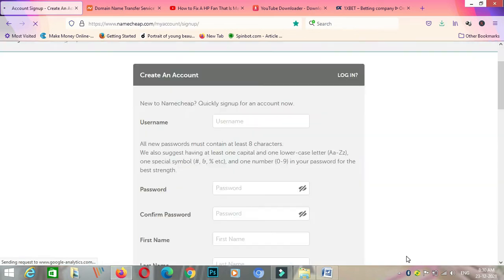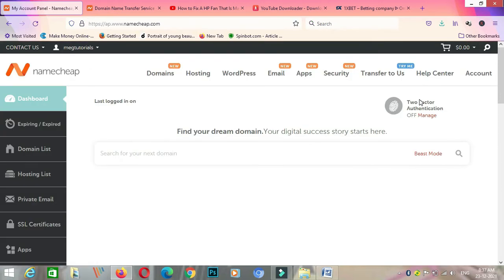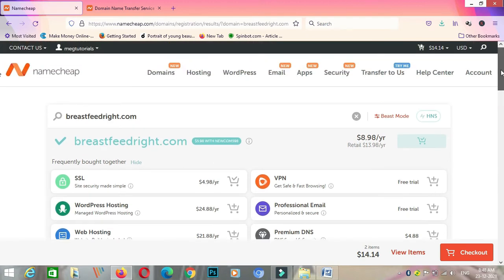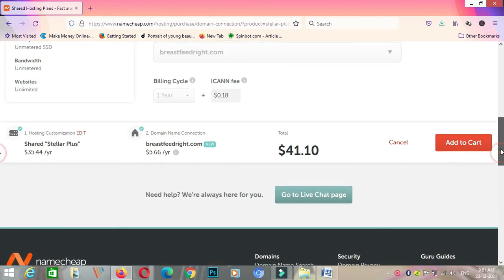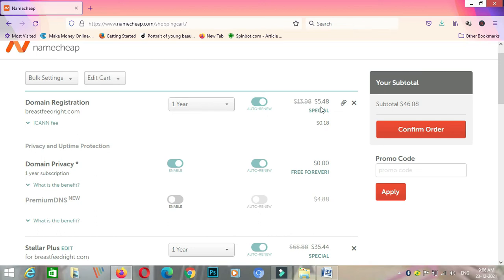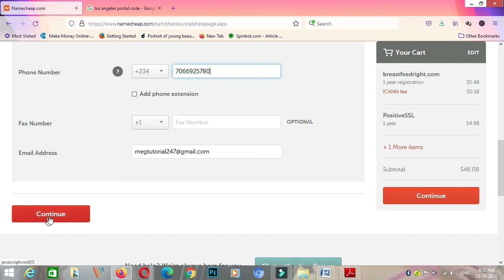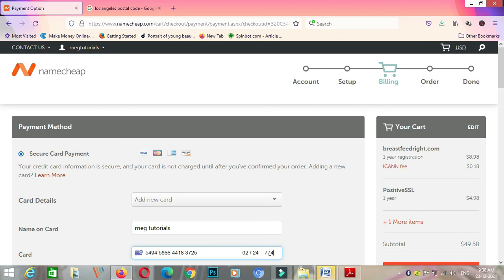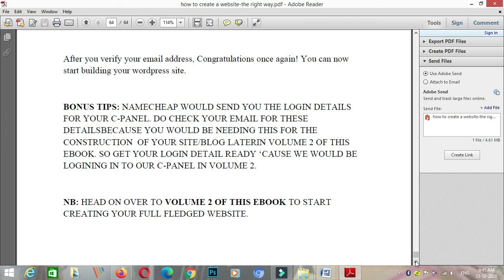How To Buy A Domain Name, Hosting Plan and SSL Certificate